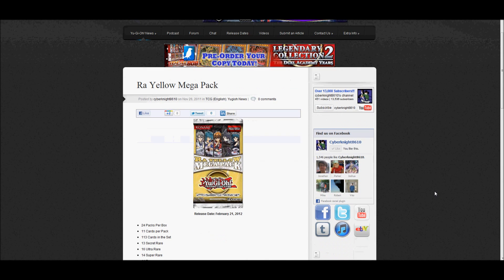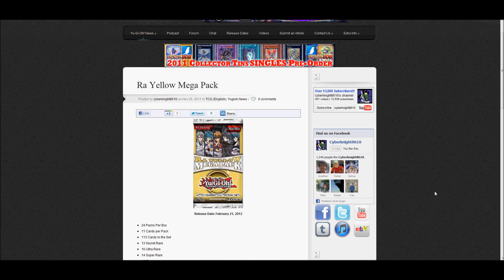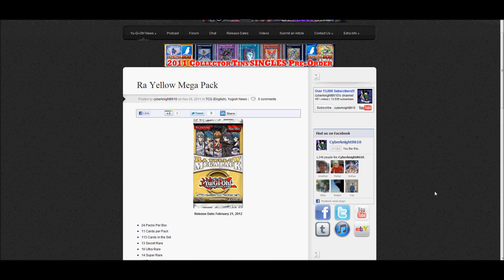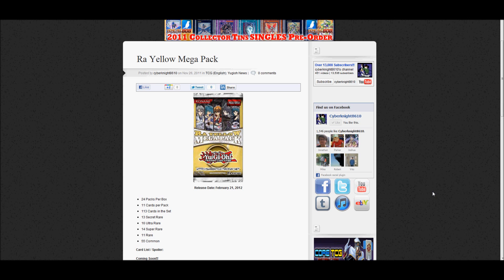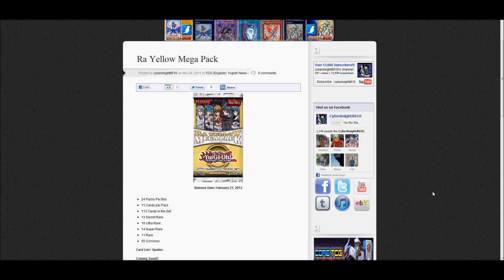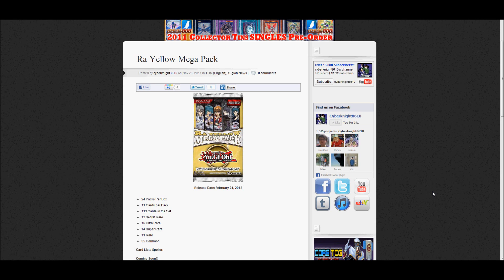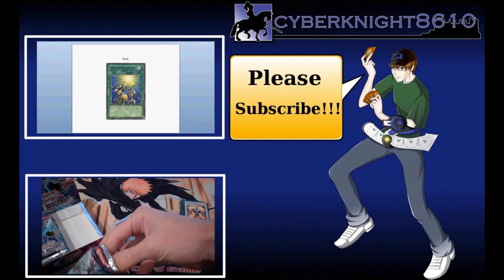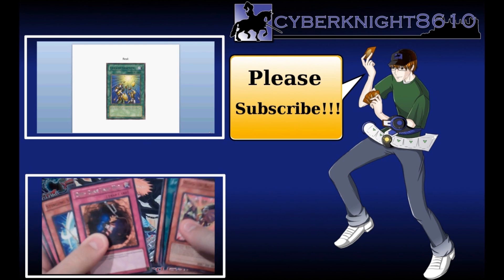Yugioh Ra Yellow Mega Pack Announced!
A new Promo pack??? I wonder what the new promo cards will be. Please tell me what you think the promos or reprints might be in the comments. Also please hit the "Like" button, it lets me know that you enjoy my videos! :)

Ending Music:
"Techno-bg-music"
By Al Chantrey
Part of The Duelist Alliance